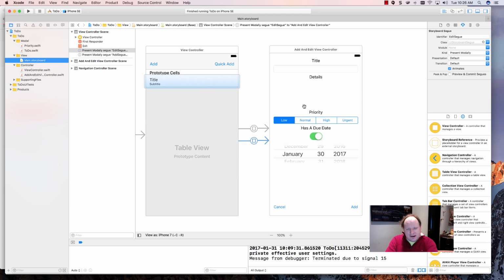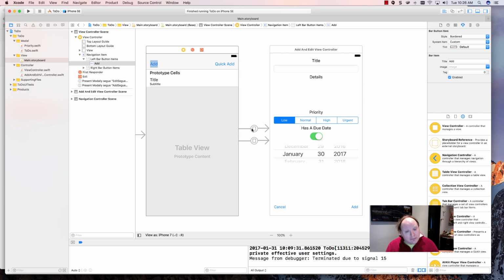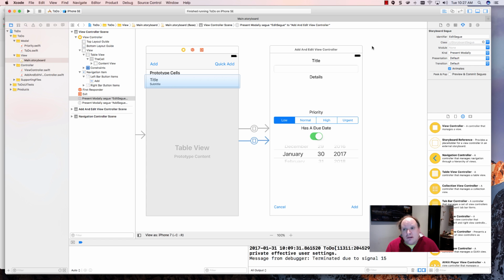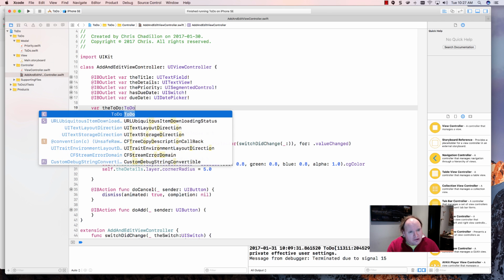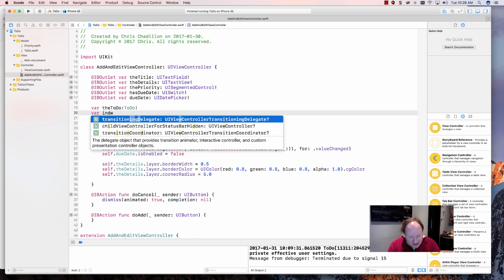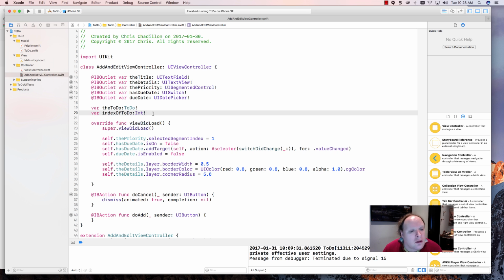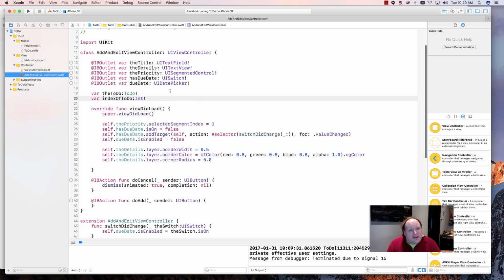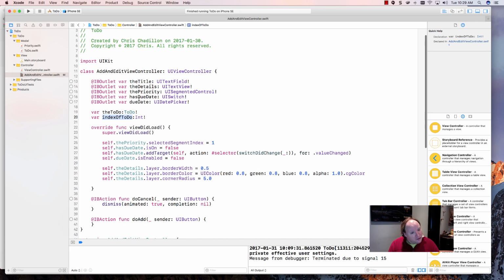ToDo App P-XX: Getting Ready To Do Segues